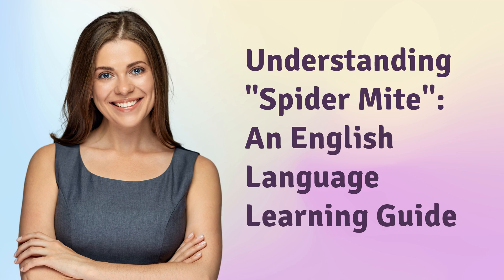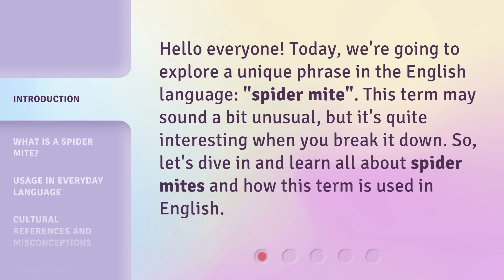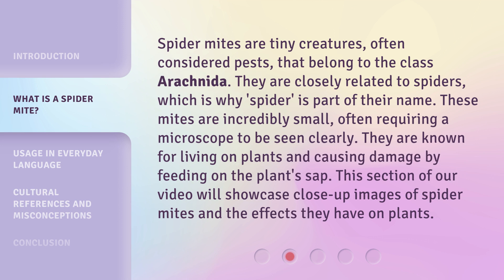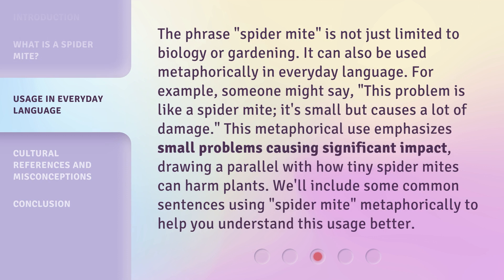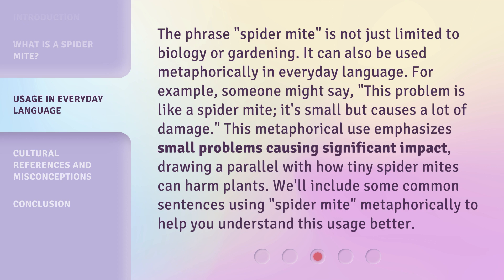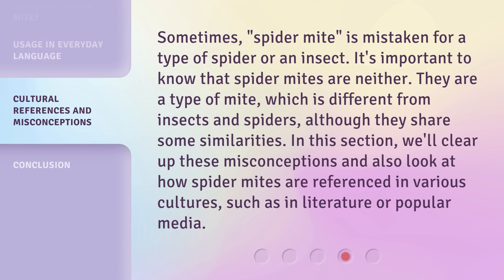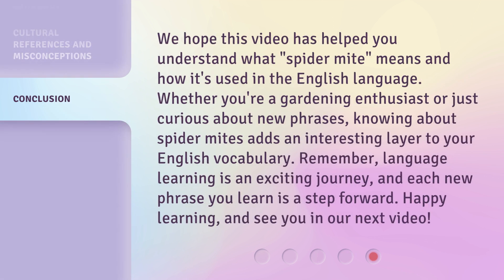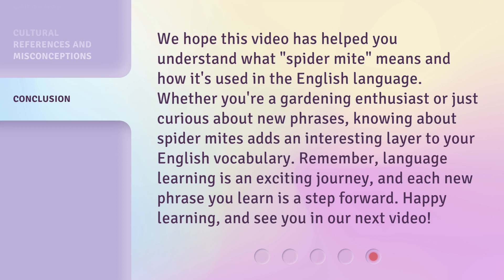Understanding "Spider Mite": An English Language Learning Guide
00:00 • Introduction - Understanding "Spider Mite": An English Language Learning Guide
00:29 • What is a Spider Mite?
01:03 • Usage in Everyday Language
01:41 • Cultural References and Misconceptions